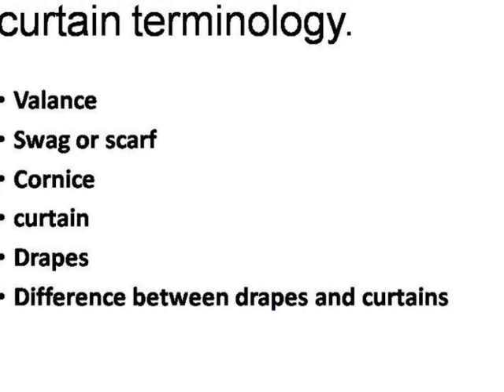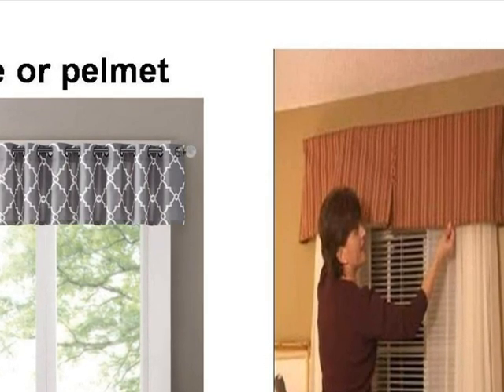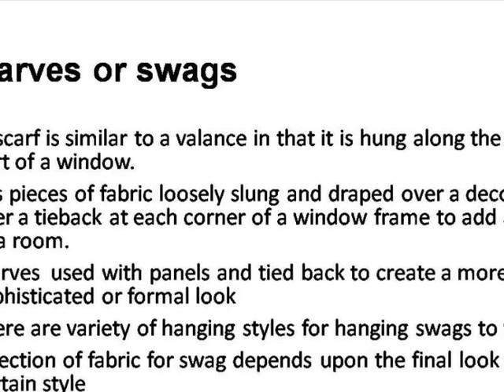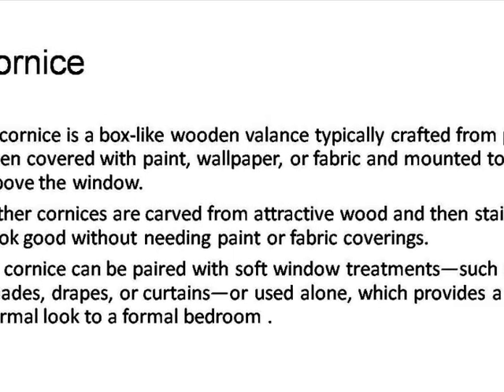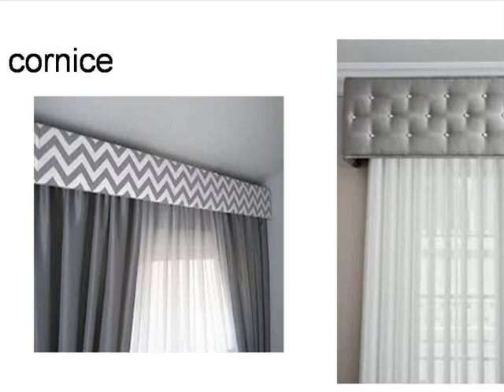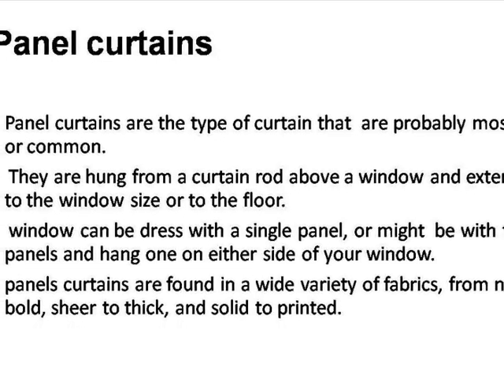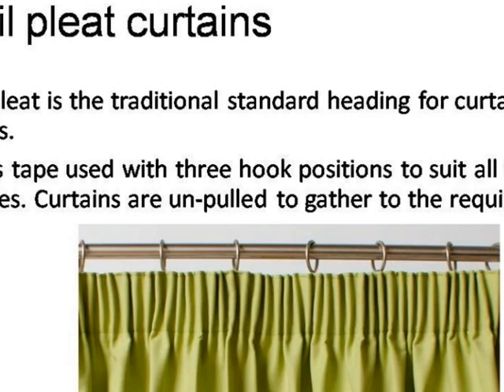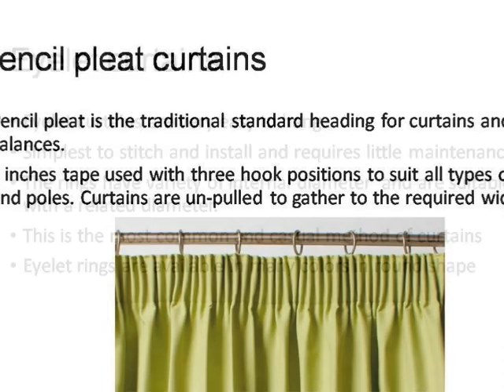Curtain Parts and common stitching styles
Watching this video you will came to know about different curtain parts and common curtain stitching styles